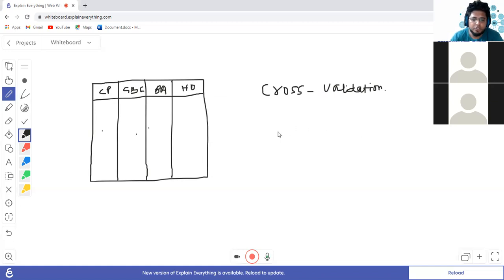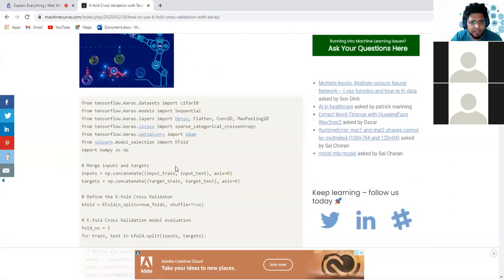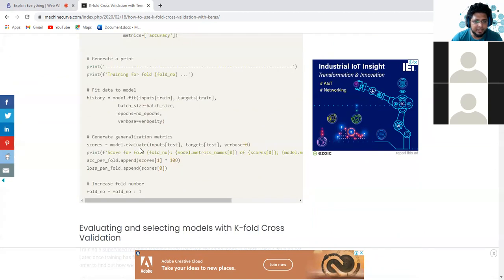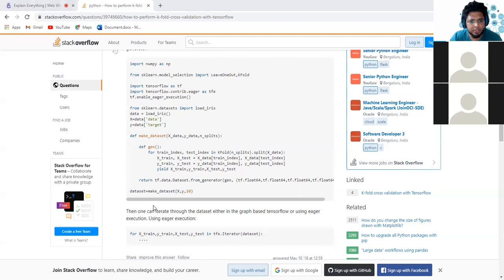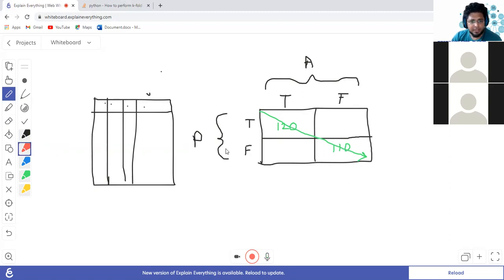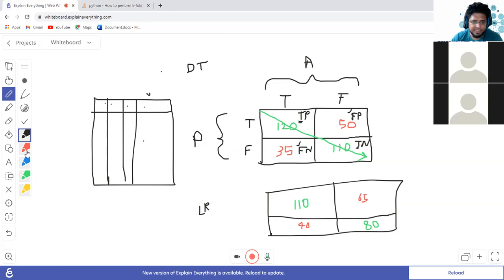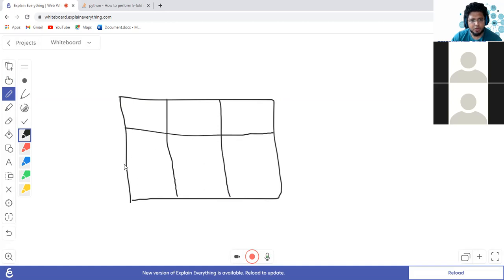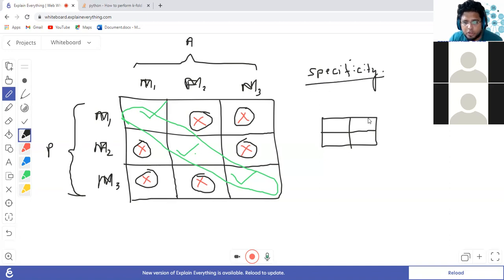Machine Learning | K-Cross Folds | Confusion Matrix | Class 20